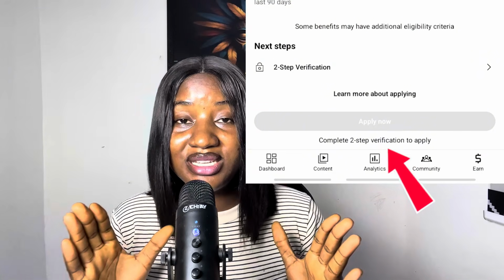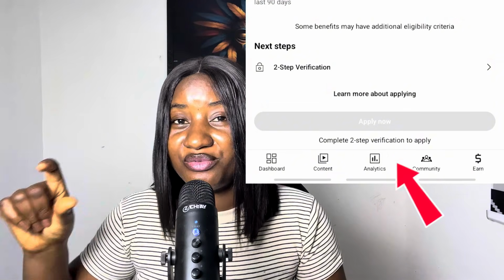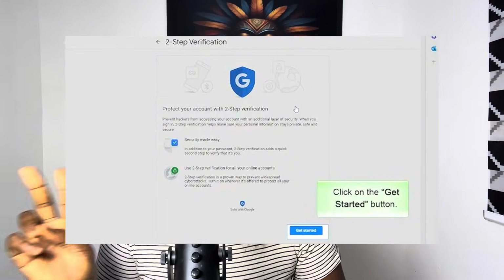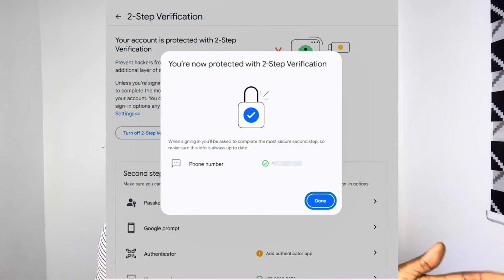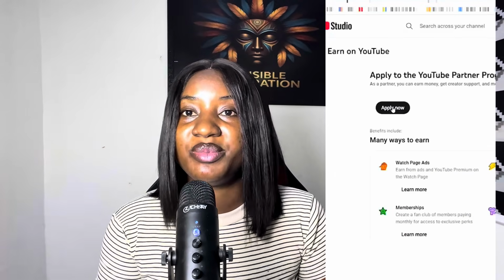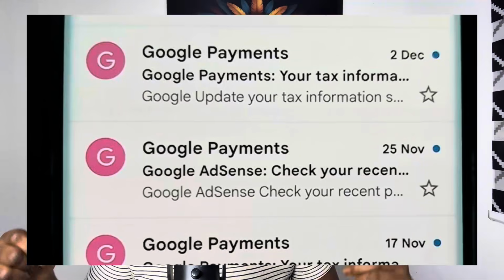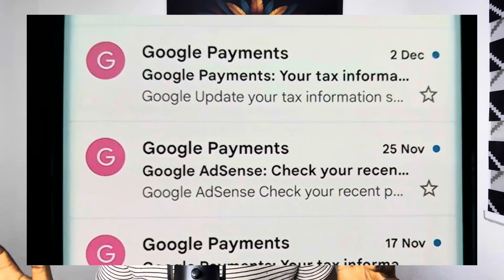New Update: Documents You Must Have Before Applying for YouTube Monetization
If you are planning to apply for YouTube monetization, there are some important documents you must prepare before submitting your application.

Many creators reach 1,000 subscribers and 4,000 watch hours, rush to apply for the YouTube Partner Program, and then get stuck during the process because they don’t have the required information ready.

In this video, I explain the important documents you need before applying for YouTube monetization, including identity verification, tax information, AdSense setup, and address verification.

As someone who has been in the YouTube space for a long time and has helped several creators reach monetization, I also share practical advice that can help you avoid common mistakes during the monetization process.

If your goal is to monetize your YouTube channel, start a faceless YouTube channel, or grow a profitable YouTube channel, then this video will help you understand what you need before applying.

Watch until the end so you don’t miss any important steps that could delay your monetization approval.